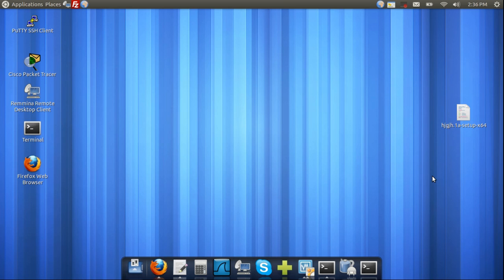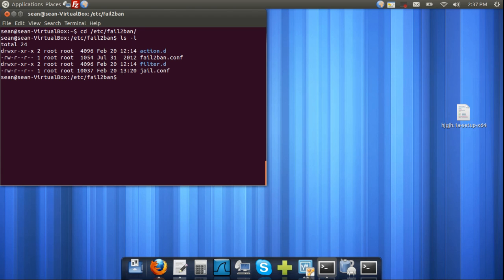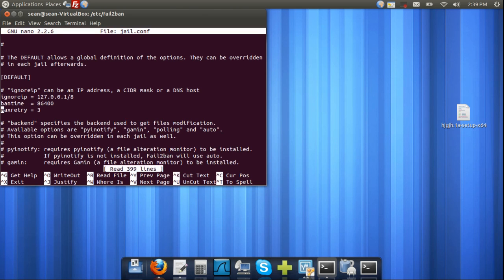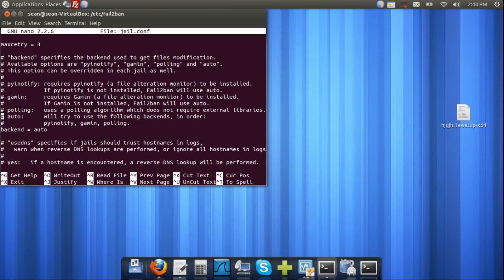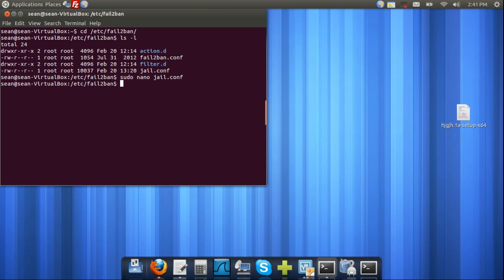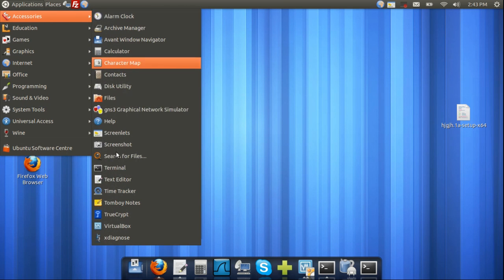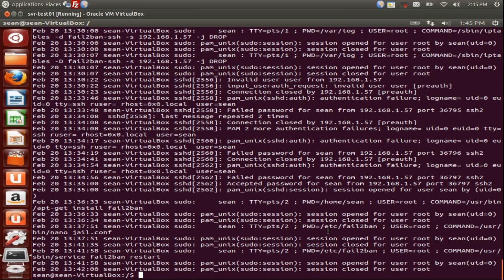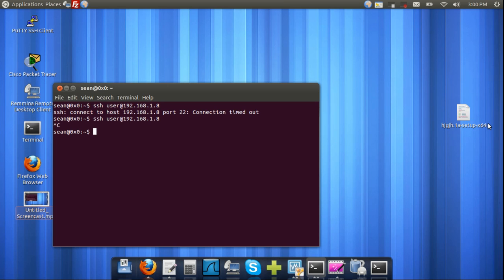Protecting Openssh against bruteforce attacks with fail2ban tutorial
Hello all ,

in this video I go over securing your Openssh server with a free and open source software
called Fail2ban

or leave suggestions for topics you may be looking for